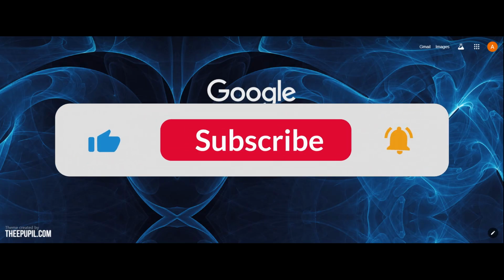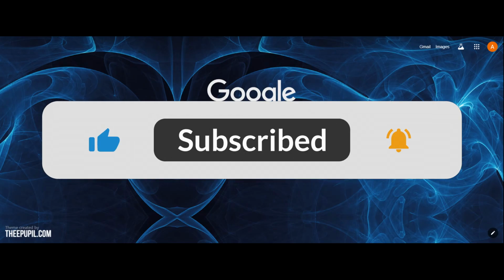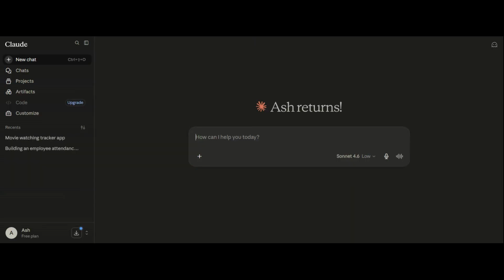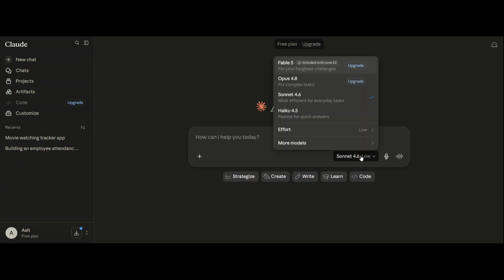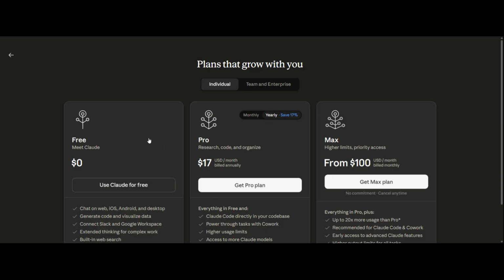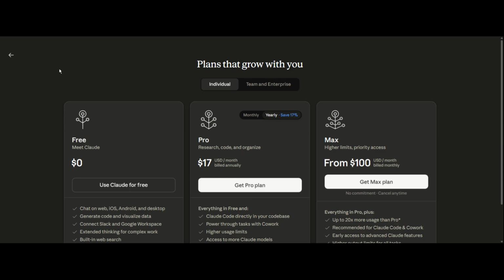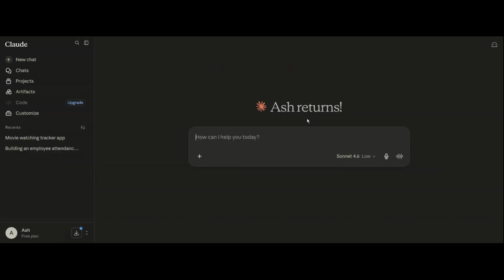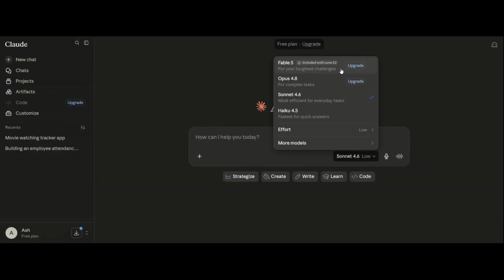How To Access Claude Fable 5 (Quick Guide)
Learn how to access Claude Fable 5 in just a few simple steps. This quick guide shows you where to find the model chooser and what subscription you need to use it.

You need a paid Claude subscription to access Fable 5.

🕚Timestamps:
0:00 Introduction
0:15 Go To Claude.ai
0:27 Open The Model Chooser
0:40 Select Fable 5
0:53 Paid Subscription Requirement
1:08 Final Tips

✍️What You'll Learn In This Video:
• How To Access Claude Fable 5 On Claude.ai
• How To Use The Model Chooser Drop Down
• How To Select Fable 5 From The Model List
• Why A Paid Subscription Is Required For Fable 5
• How To Check If Your Account Has Access

💡Pro Tips:
• Make sure you are signed into the correct Claude account before checking the model list.
• If Fable 5 is missing, confirm whether your plan includes access to paid models.
• Refresh the page or sign out and back in if the model list does not update.
• Keep an eye on model availability, since access can vary by subscription tier.

🌐 Access Claude Here:
claude.ai